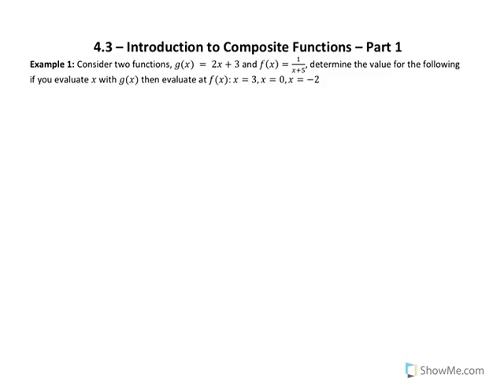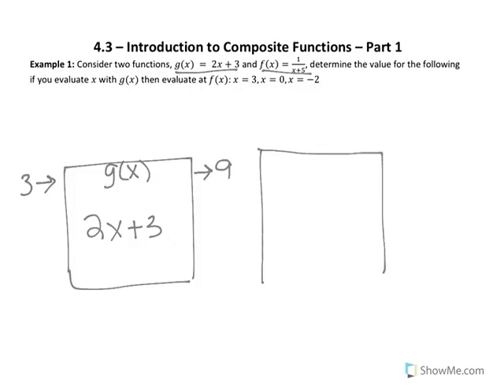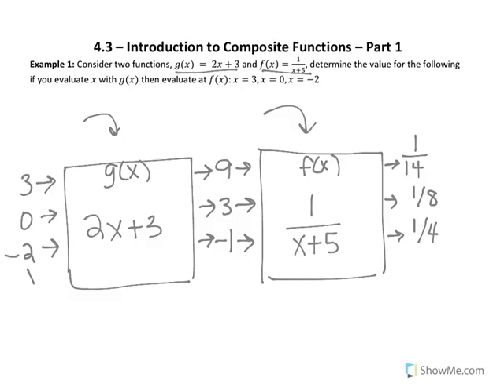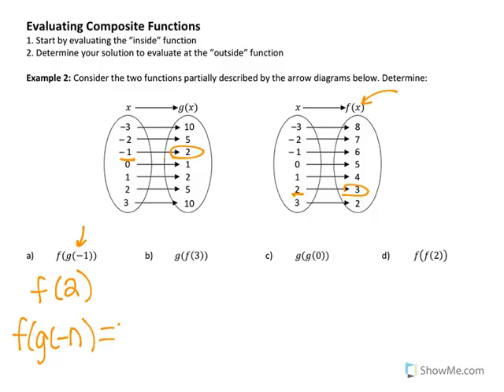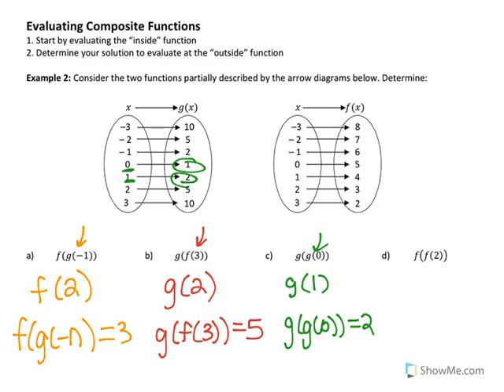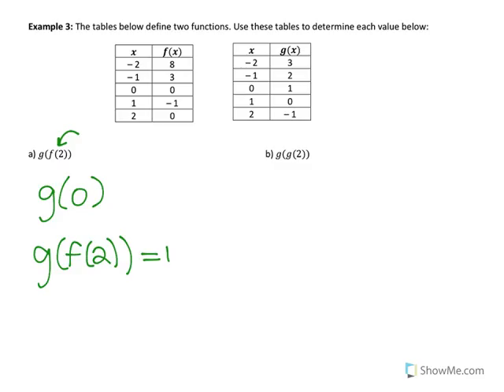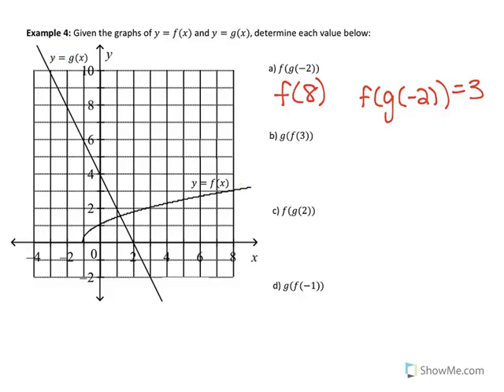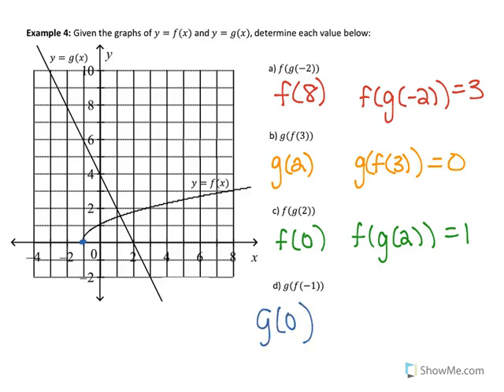Pre-Calculus 30 - Combining Functions - Composite Functions - Part 2